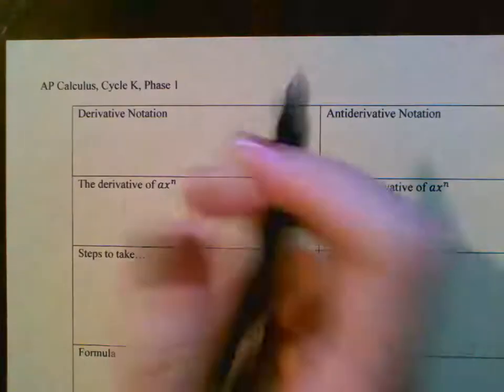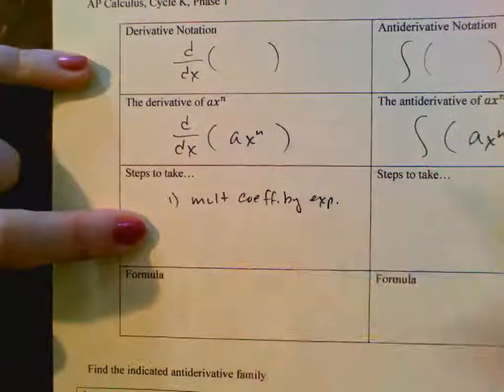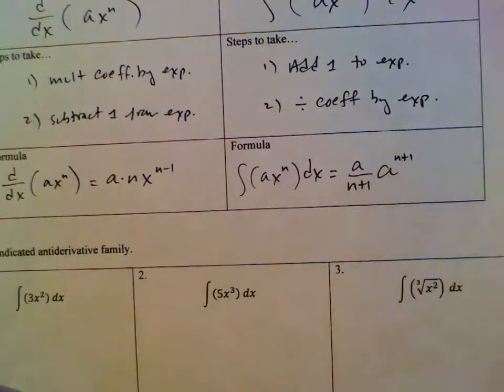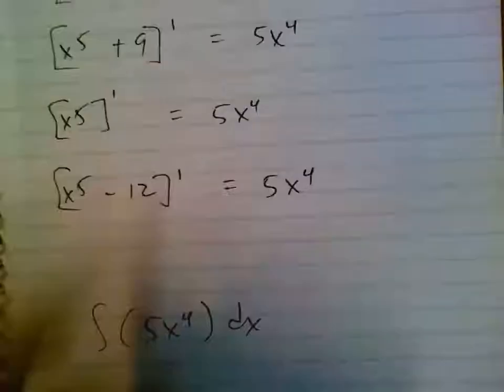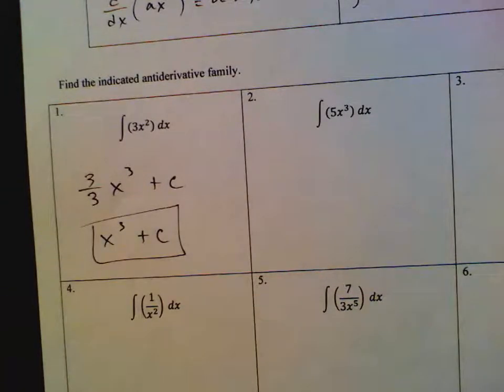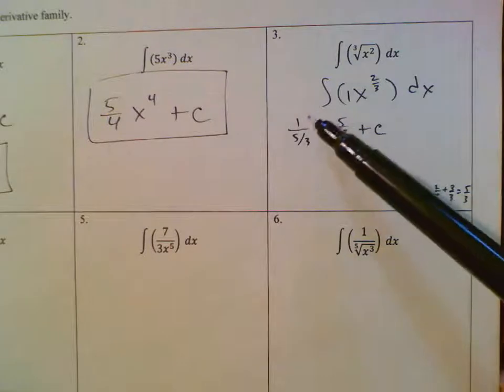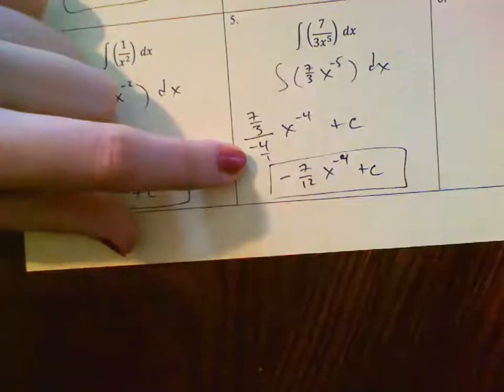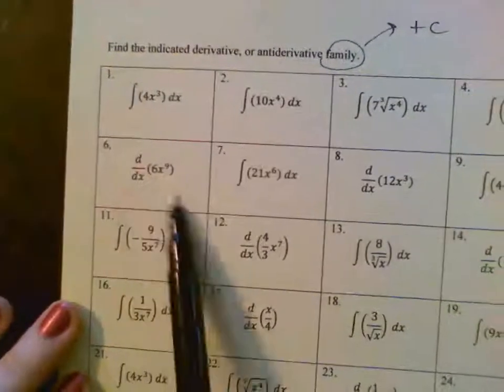AP Calc I-1